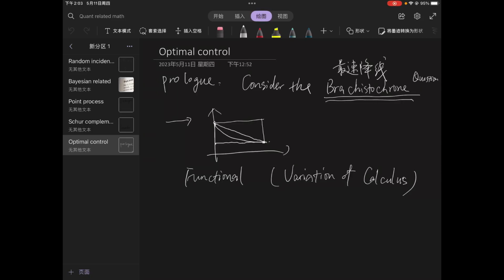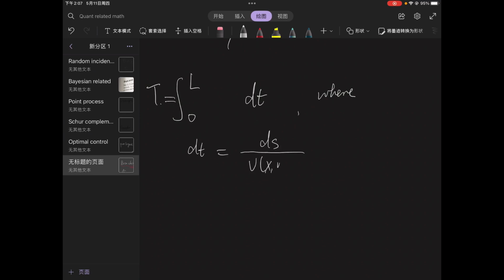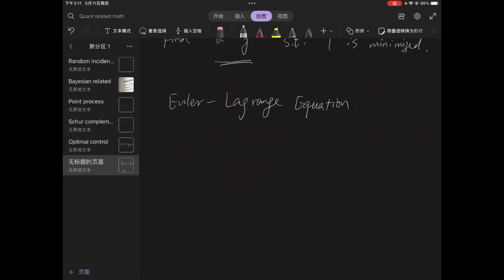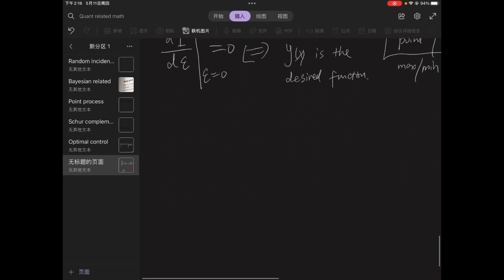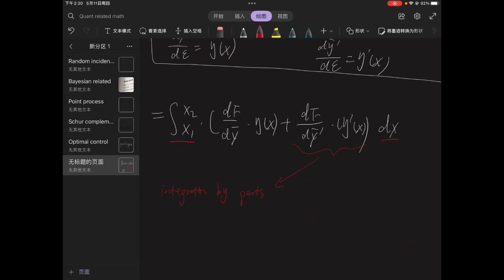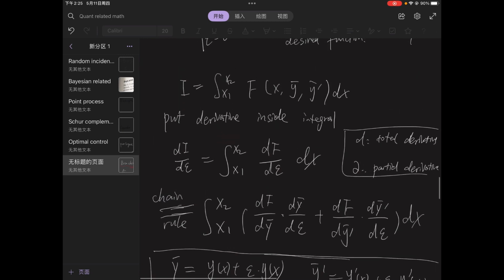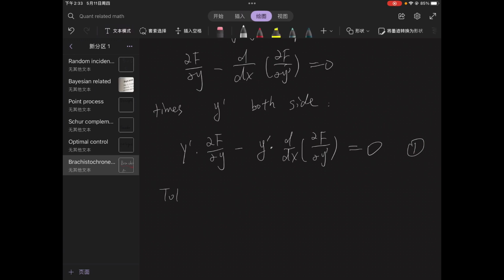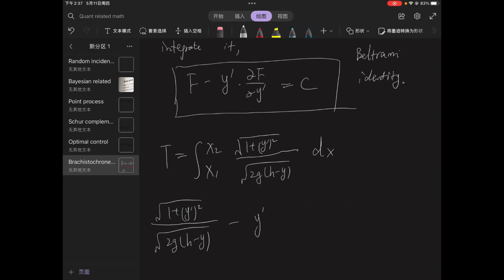An introduction to stochastic control (Brachistochrone problem)